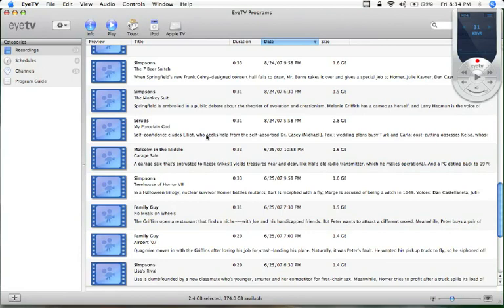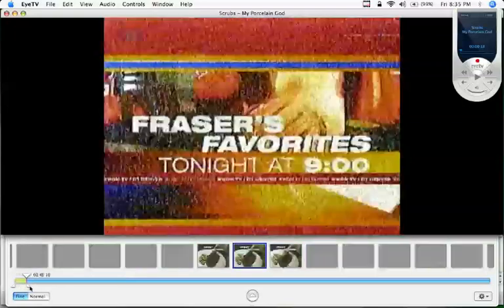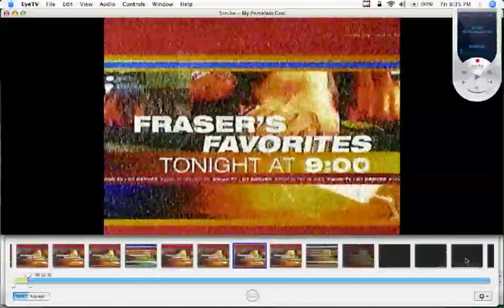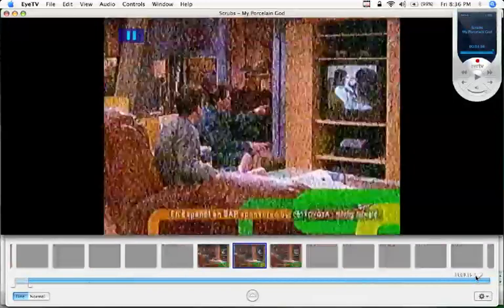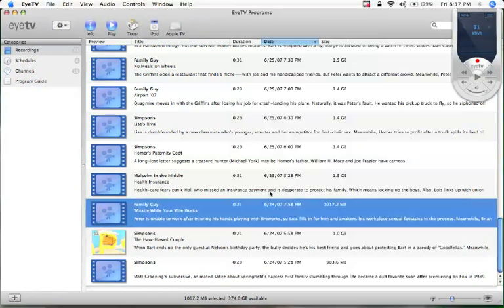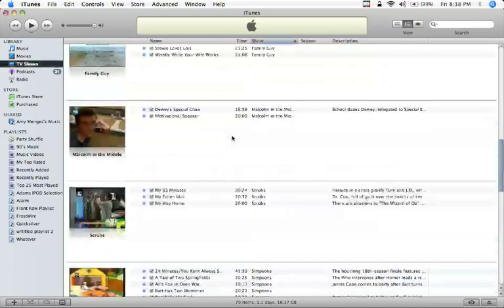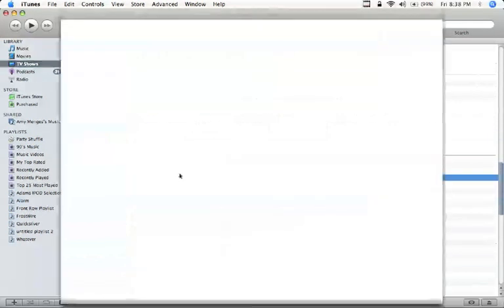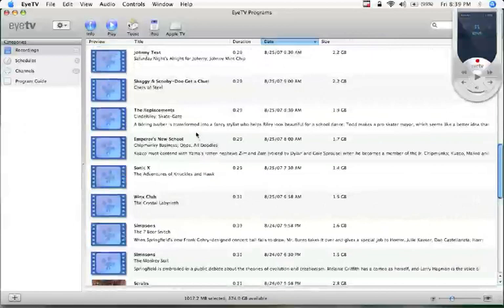Editing out Ads in Eye TV for Mac.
So in this tutorial I will show you how to edit out the Ads (Or other stuff) in a TV show that you recorded in Eye TV.